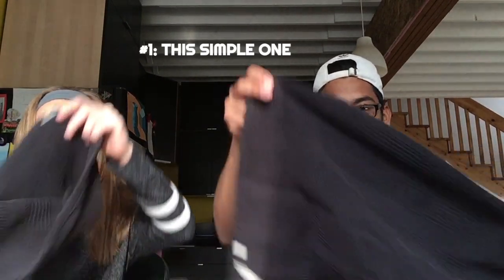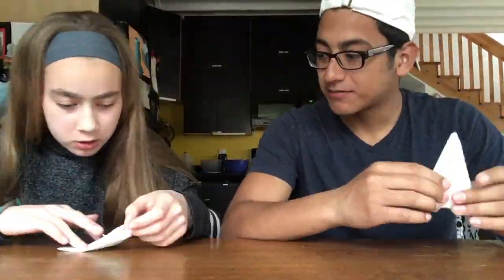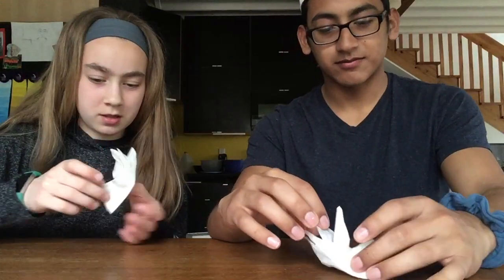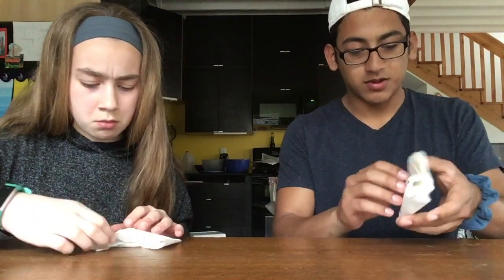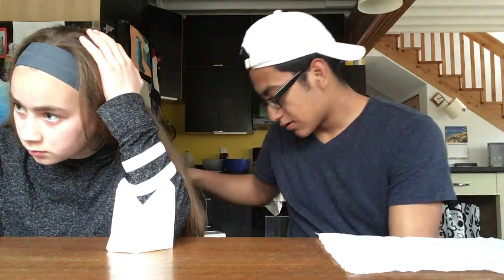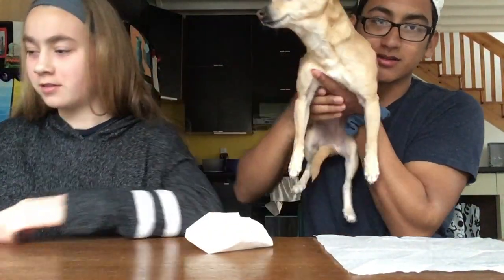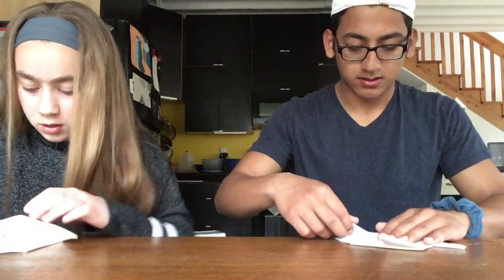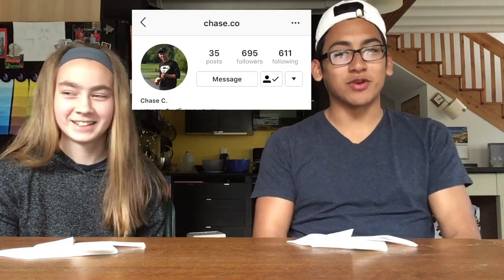RE-CREATING NAPKIN ORIGAMI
My sister and I decided to attempt some napkin origami and it didn't go too poorly.  Thank you so much.  See you guys next Wednesday for another video.

I am also not sponsored in any way shape or form by the artists who's instrumental versions of their songs I use in this video.